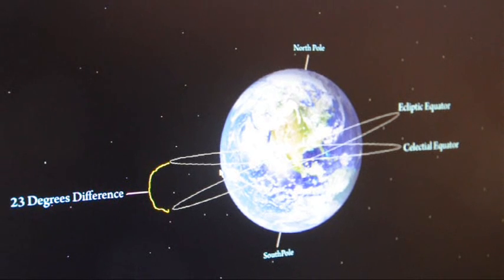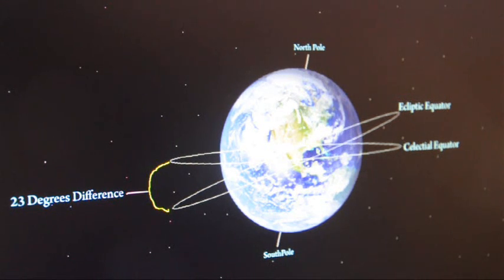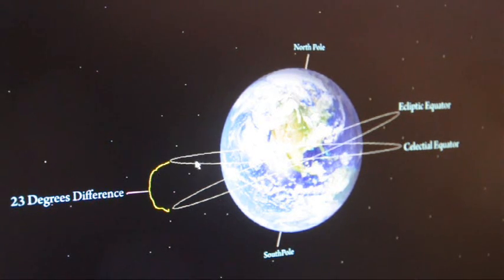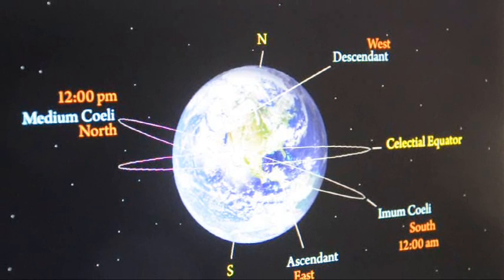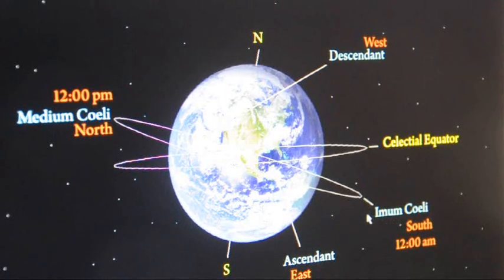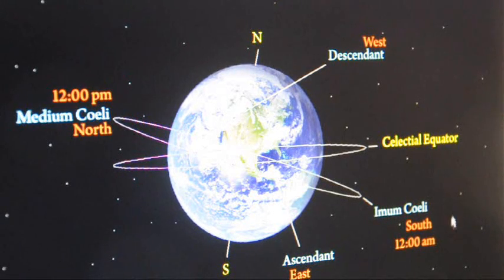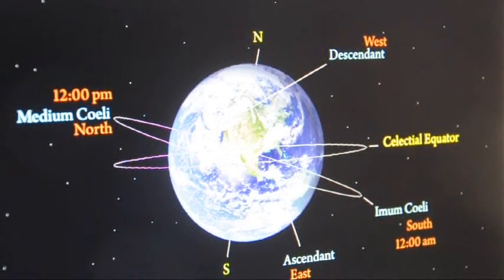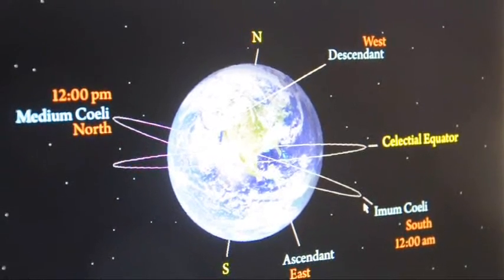Western Astrology vs Vedic Astrology (Mathematical and Scientific Explanation)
This video is about the difference between Western and Vedic Astrology, and how the movement of the planets is actually calculated to determine their true potions in the celestial sky.